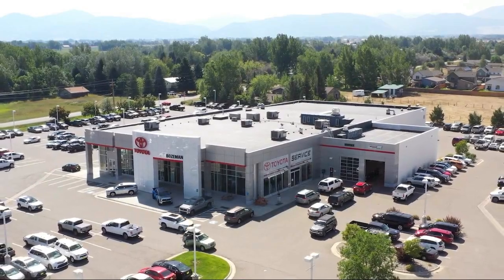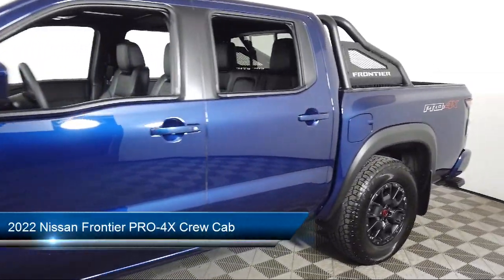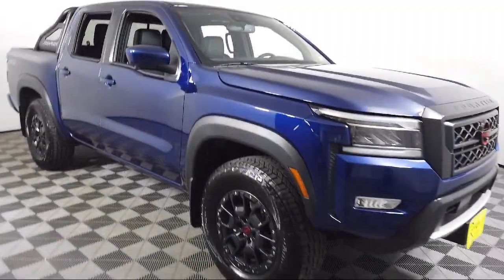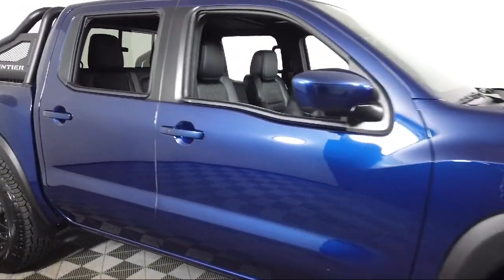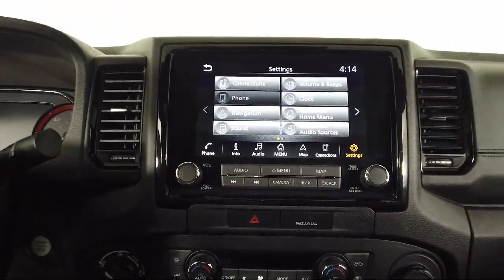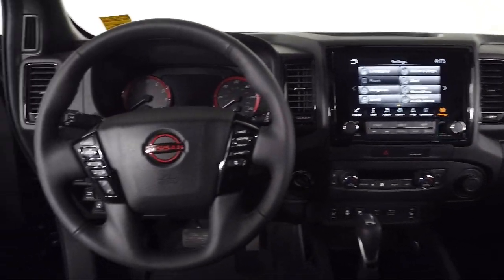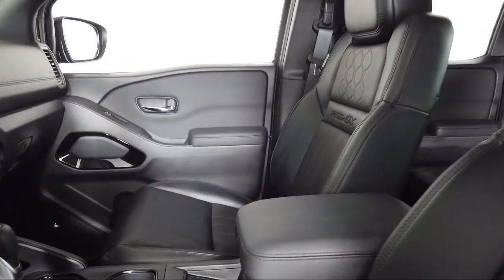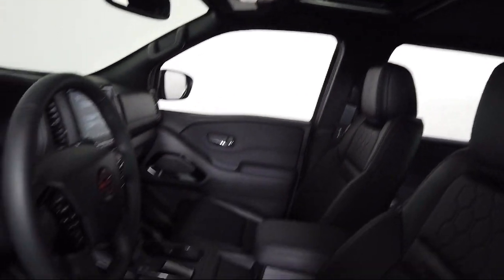2022 Nissan Frontier PRO-4X Crew Cab Bozeman Belgrade Big Sky Livingston Butte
2022 Nissan Frontier PRO-4X Crew Cab Stock Number: C2208021 Vin:1N6ED1EK0NN654000.